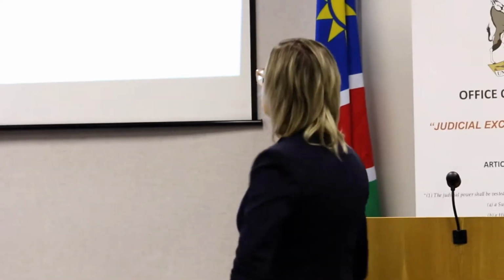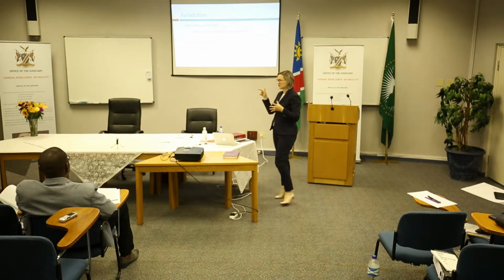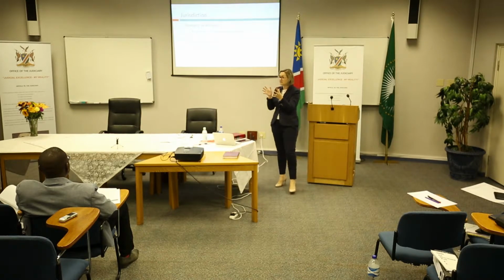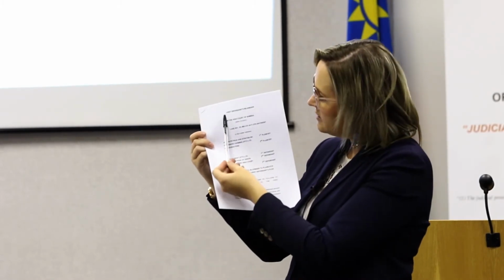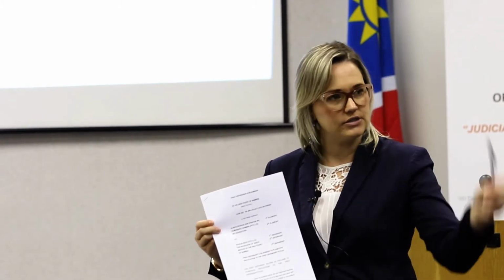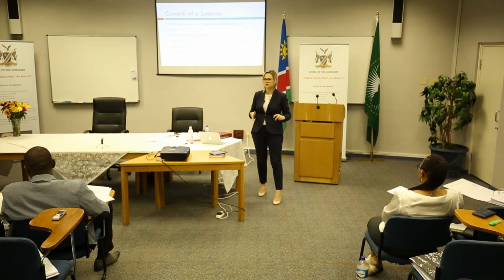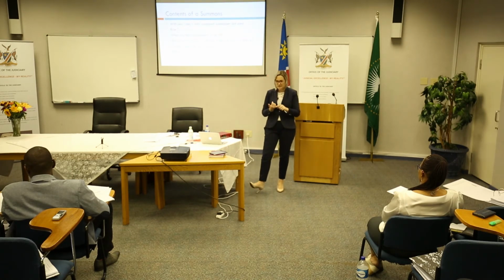Day 2: Adv Chairmaine Van der Westhuizen (Close Of Pleadings And Preparation For Trial)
Training Programme for Aspirant Judges of the High Court of Namibia
12-30 November 2017

14 November 2017
Advocate Chairmaine Van Der Westhuizen
Action Proceedings under the new Rules of Court
(Pleadings in General)